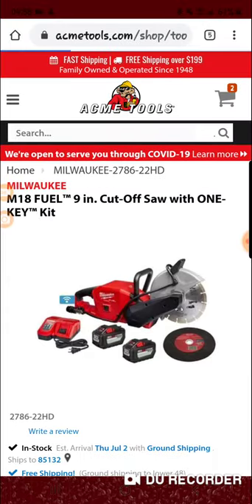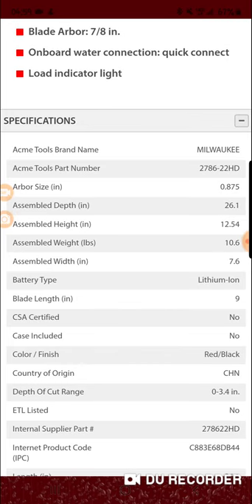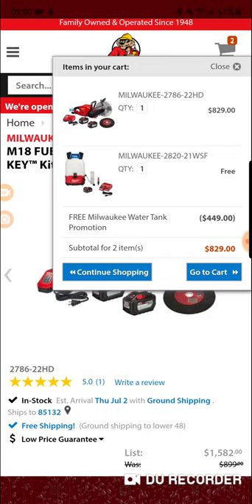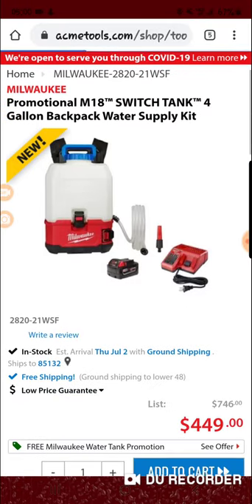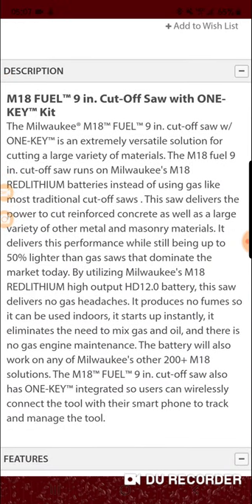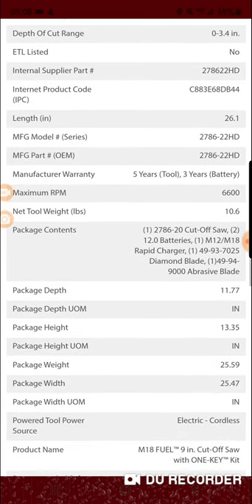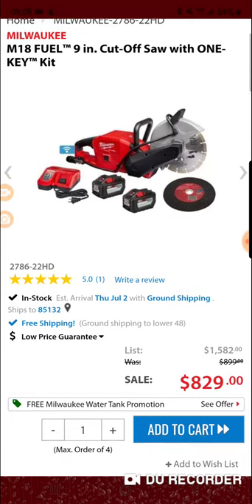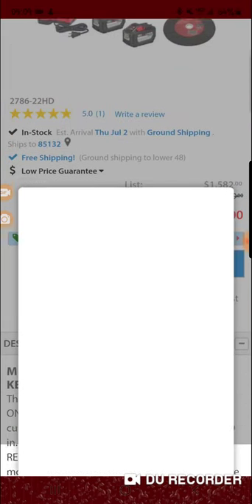ACMETOOLS - M18 FUEL 9 in. Cut-Off Saw with ONE-KEY Kit Free M18 Switchtank Water Supply Kit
Please Check out the Amazon And Acme Tools Affiliate Links I Have Below thank you These links you can just click on the one you don't need to buy what's on the link just click on one and shop like normal and I will get a little money from Amazon for you shopping like normal will not cost you anything thank you for watching

M18 FUEL 9 in. Cut-Off Saw with ONE-KEY Kit Free M18 Switchtank Water Supply Kit

Promotional M18™ SWITCH TANK™ 4 Gallon Backpack Water Supply Kit